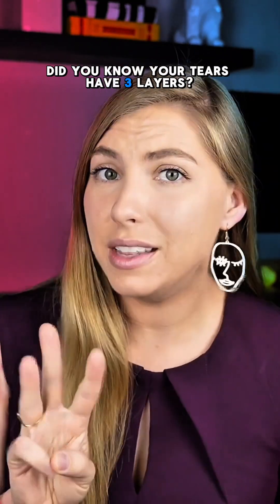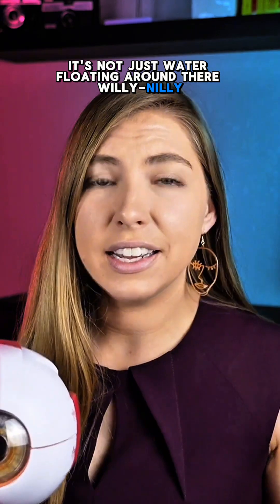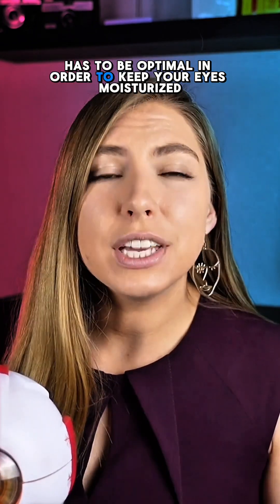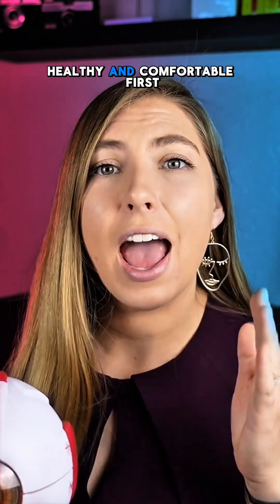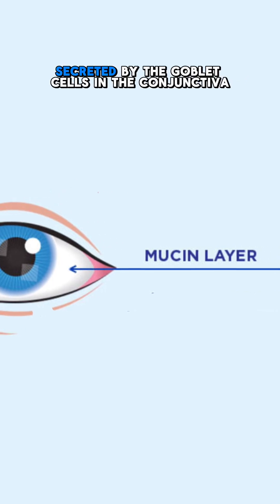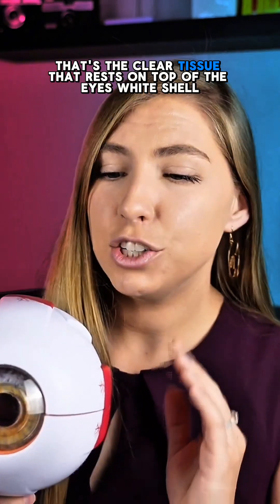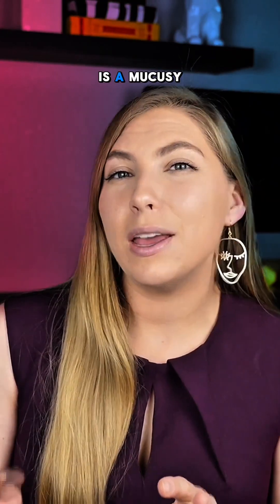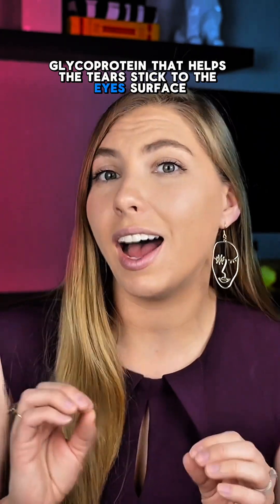Know THIS to Optimize Dry Eye Treatment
Evaporative dry eye, aqueous deficient dry eye, or both? Do you know which you have? Or what precisely is causing it? There are many factors that contribute to dry eye, and when your doctor pinpoints these to create an individualized treatment plan, there is a greater chance for successful treatment.